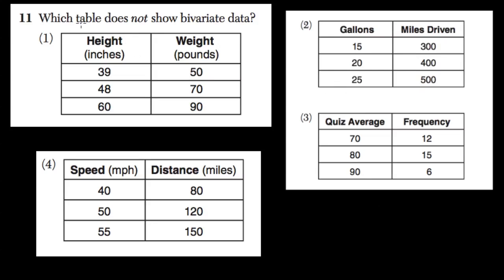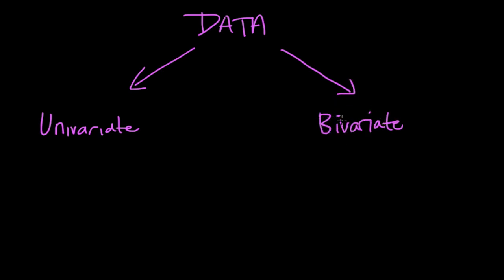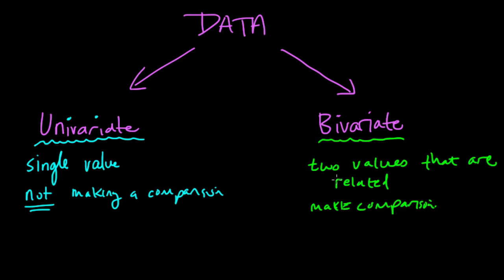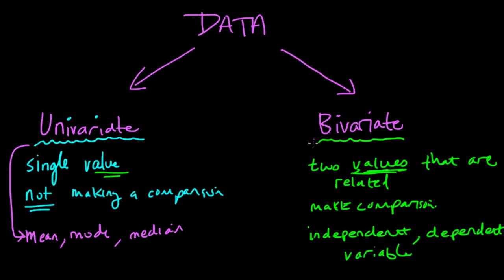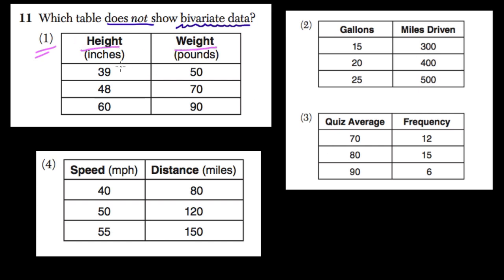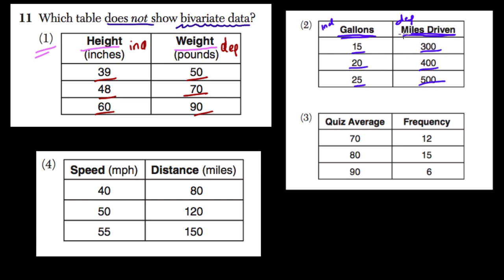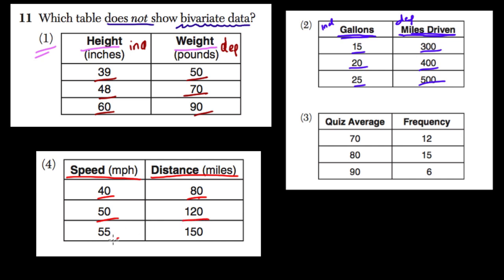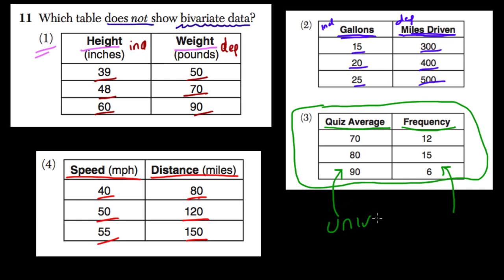Bivariate Data - Regents Prep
Understanding bivariate and univariate data